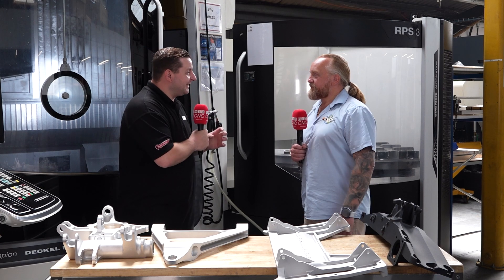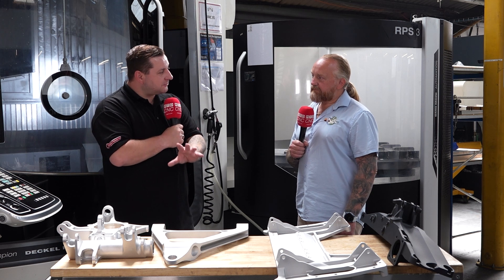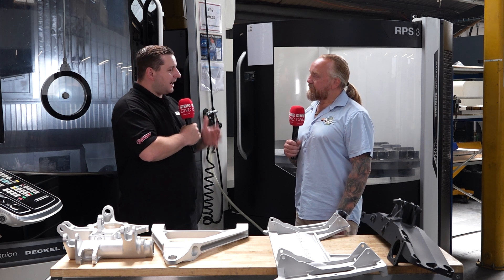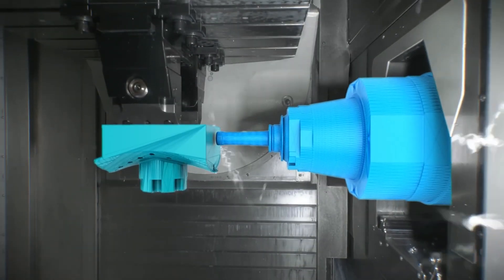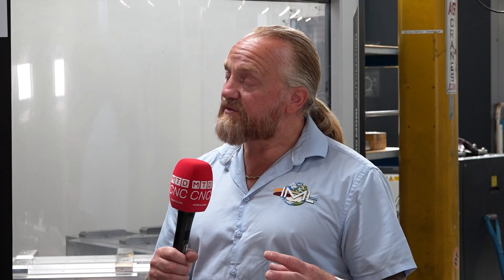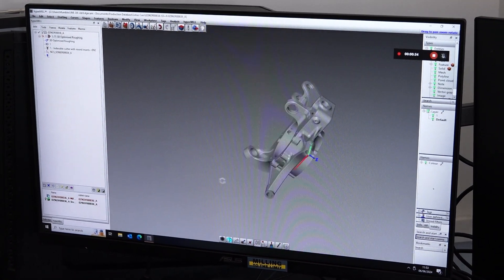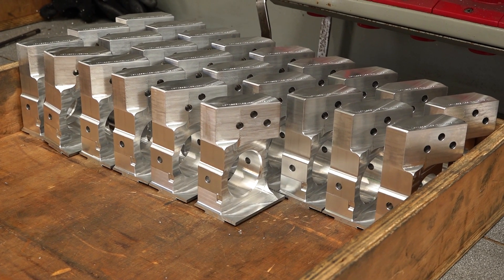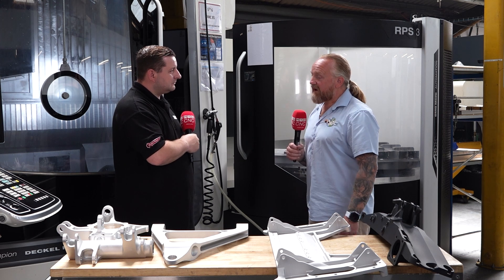How is this one product helping them quickly program complex parts?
When parts become more complex, you need a CAM system that can grow with you. And that’s exactly what’s happening at IML UK after they invested in hyperMILL!

MTDCNC’s Tom Skubala travels to Weymouth for a chat with David Zollo of IML UK to find out how they’re using hyperMILL to reduce cycle times and costs.

Making parts for a variety of sectors, IML UK needed an easy and quick solution to regenerate programs while keeping cycle times down. Tune in to find out how hyperMILL takes the stress out of programming and enables IML UK to make changes quickly!

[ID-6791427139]